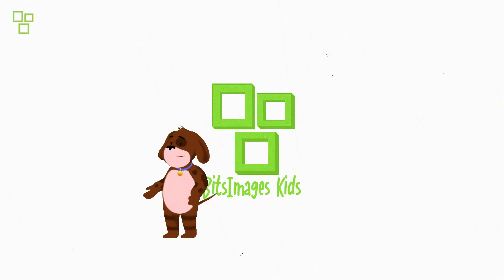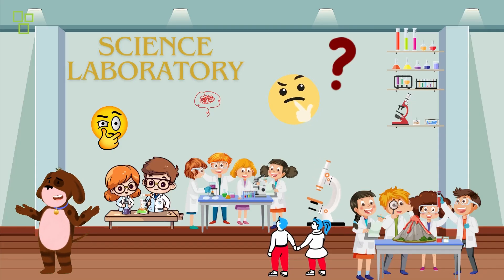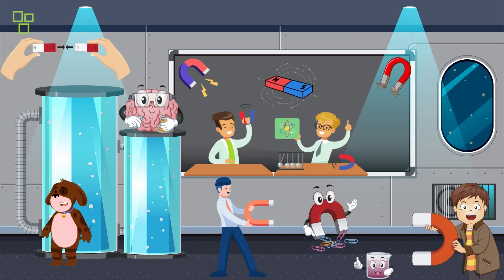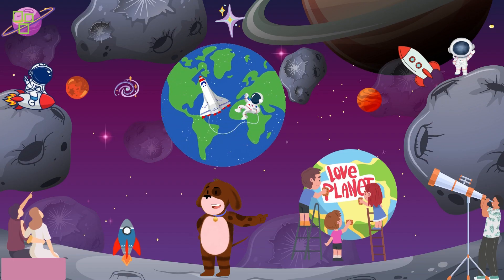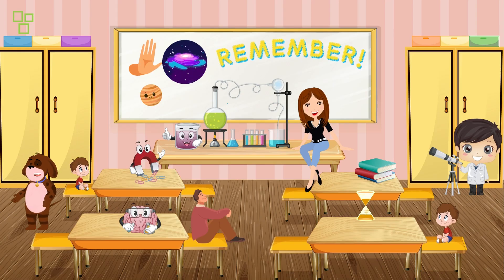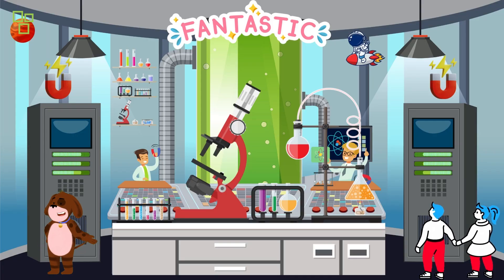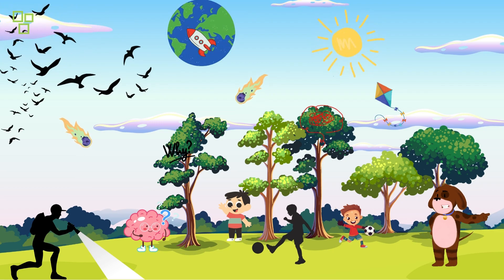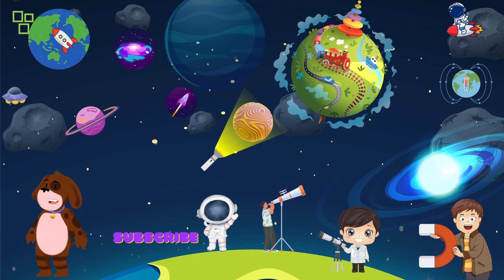A Fun and Educational Adventure in Science Wackywonderkids Cartoons 2 D animated cartoon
Welcome to "Wonder Kids Play," where young scientists embark on a journey of discovery! In this exciting episode, we explore the magical world of magnets and create our very own DIY planetarium to learn about the wonders of the solar system. Join us for hands-on experiments, educational fun, and the joy of learning. Stay curious and never stop wondering with "Wonder Kids Play."